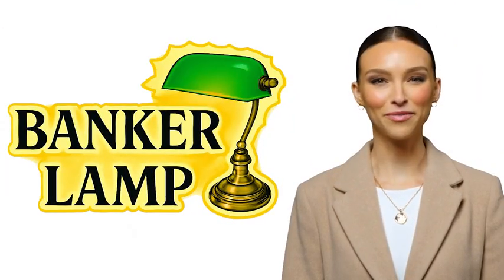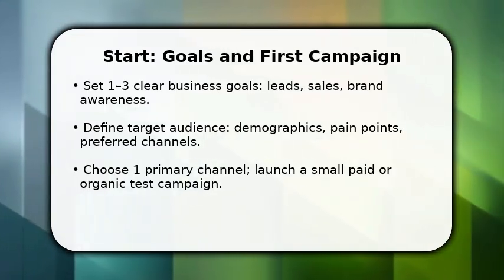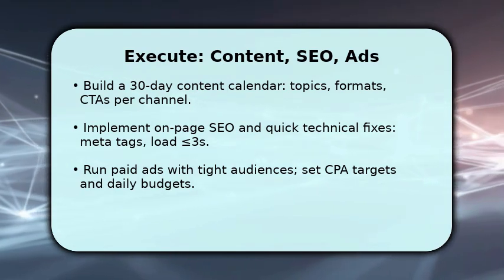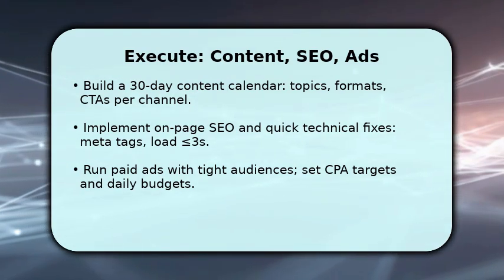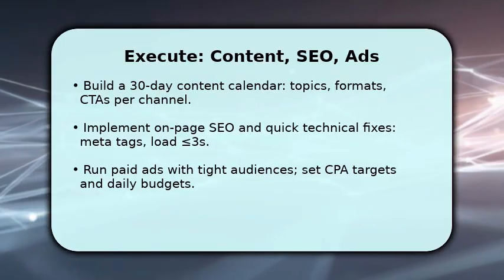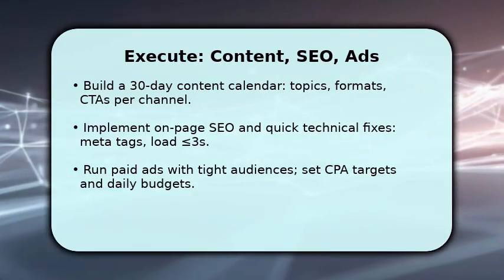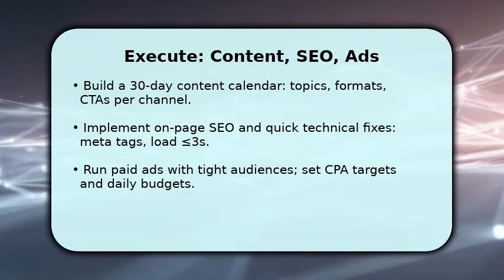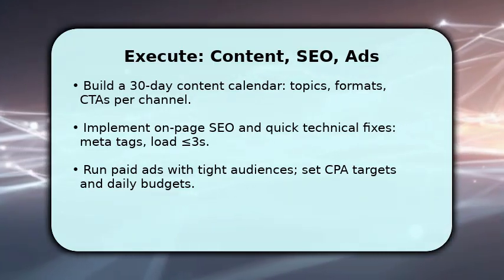How to Use Digital Marketing for Your Business - Easy Guide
Dive into the world of digital marketing and discover how to elevate your business with our easy-to-follow guide. Learn essential strategies for social media, email campaigns, SEO optimization, and more.

digital marketing, business growth, social media strategy, email marketing tips, SEO basics, content creation, online advertising, marketing ROI, analytics tools